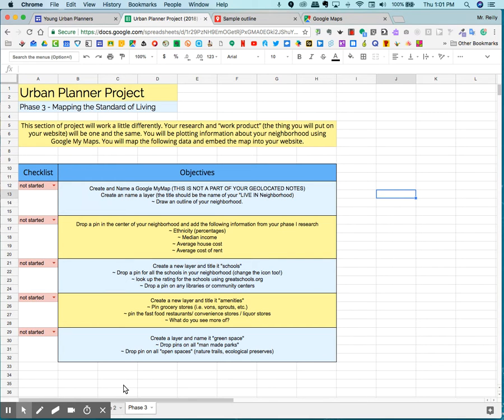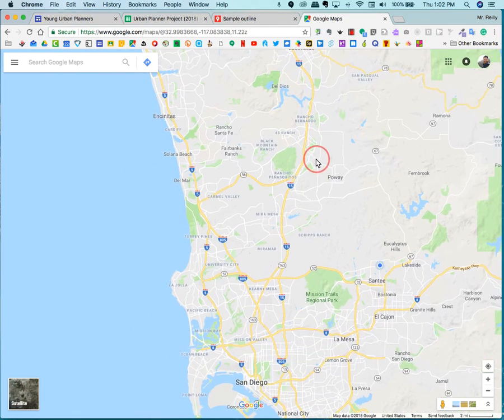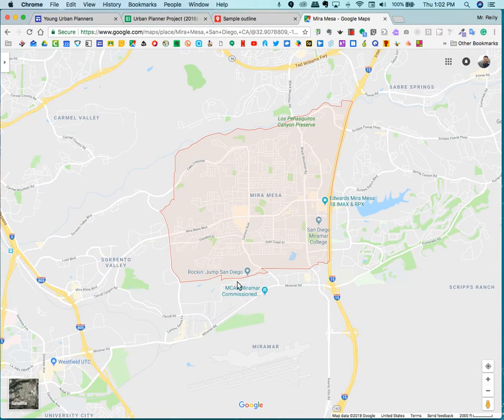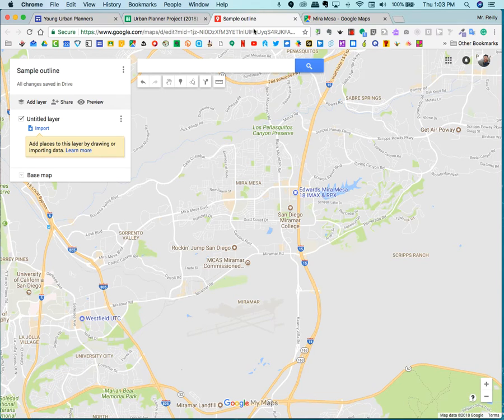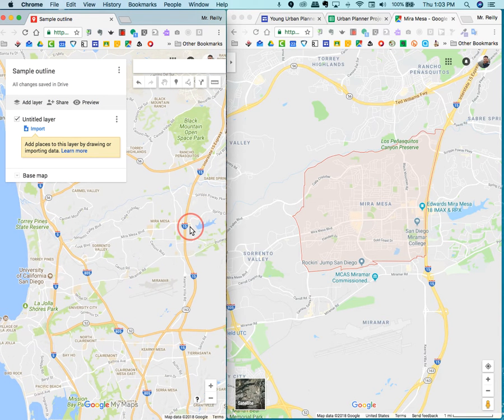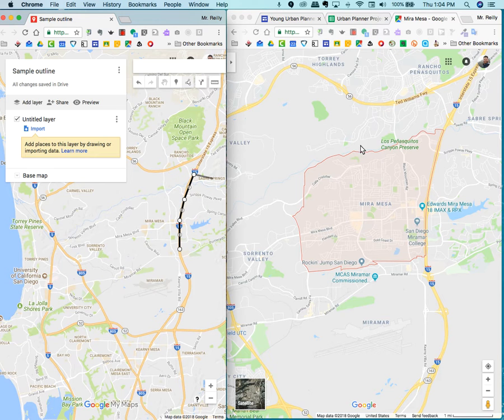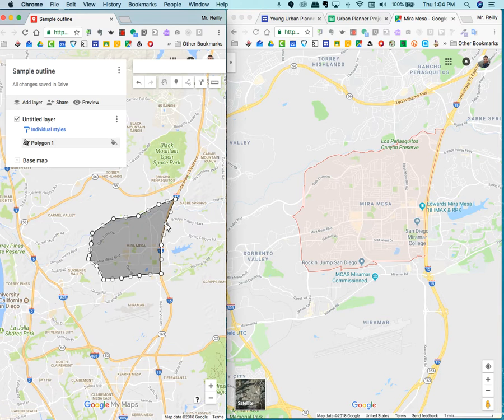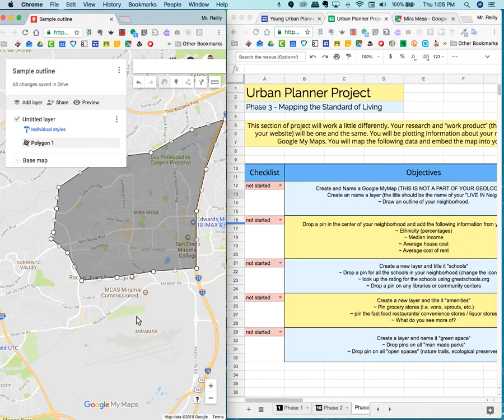Urban Planners Project: Part 10